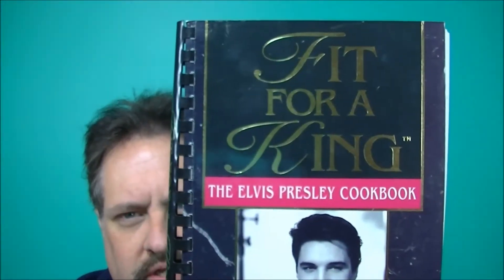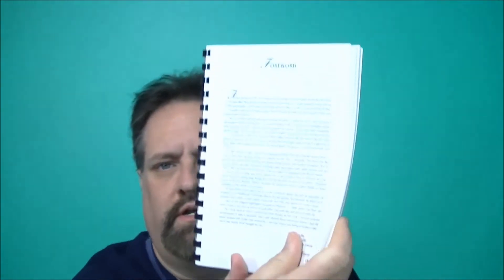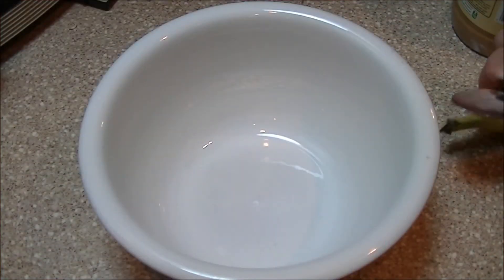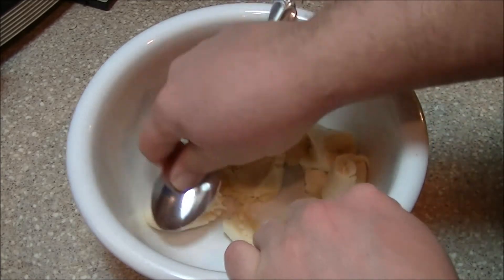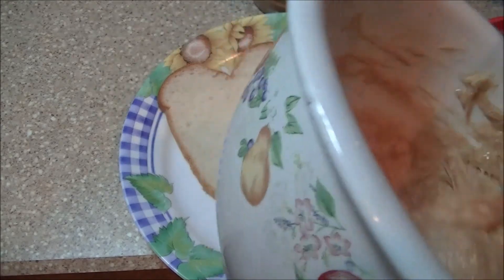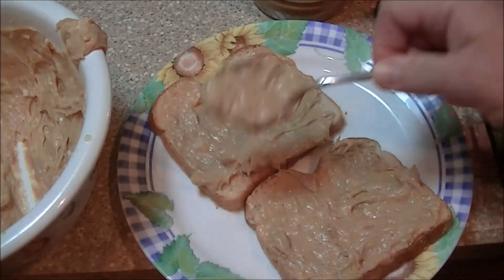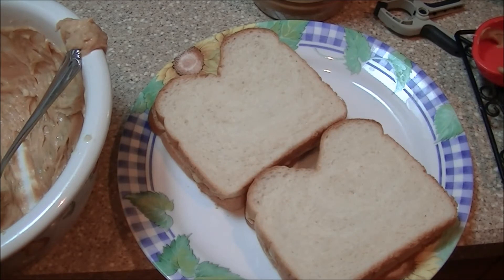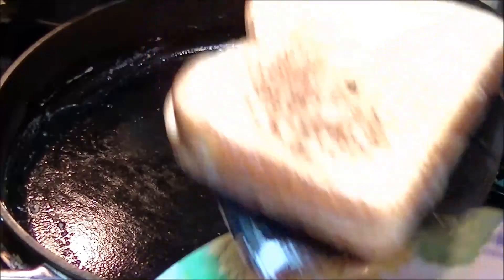Peanut Butter and Banana Sandwiches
Peanut butter and nanner or banana sandwiches were made famous by Elvis Presley.